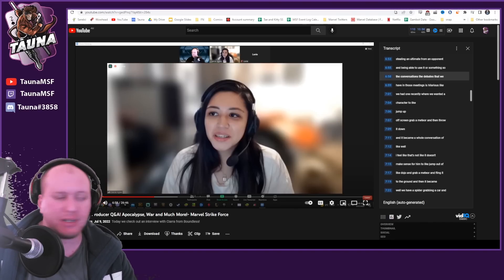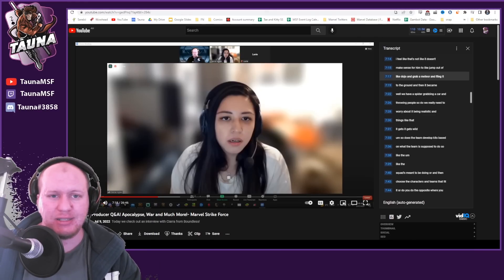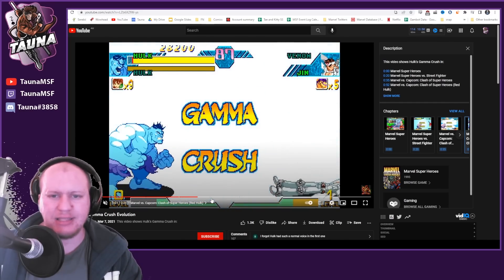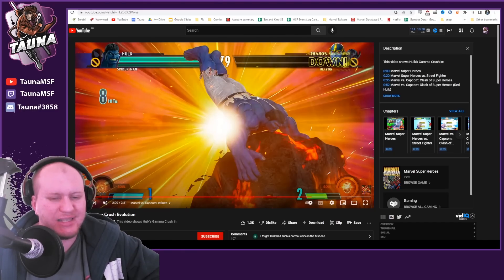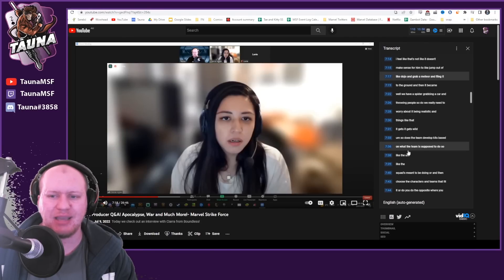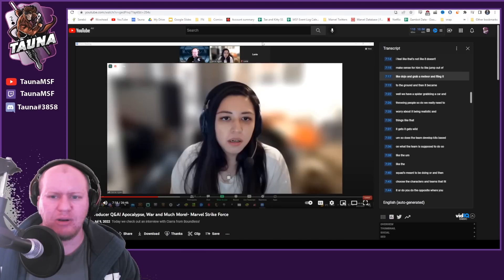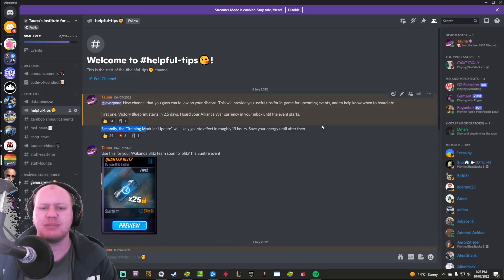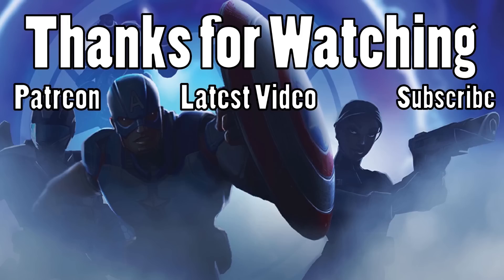First Red Hulk Hinted At! Plus War Horseman Game Mode Confirmed!- Marvel Strike Force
Today we check out the first of potential Red Hulk hints!